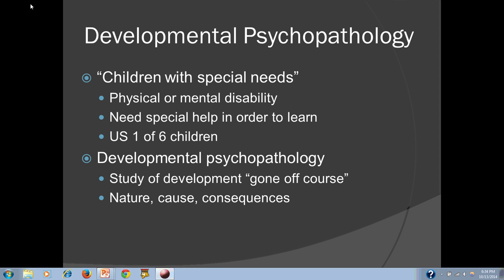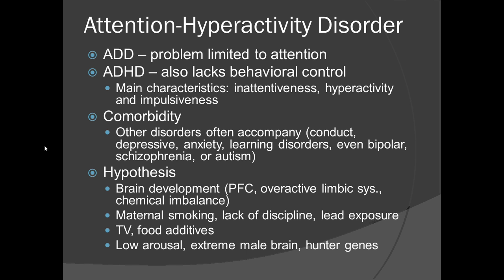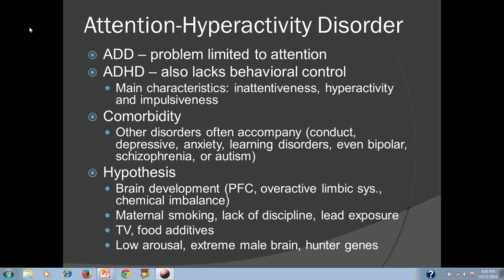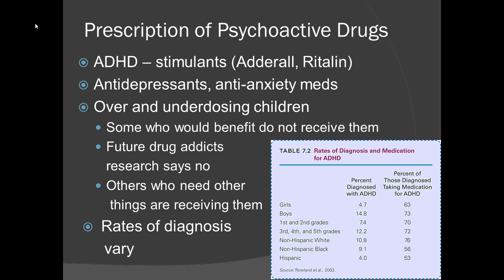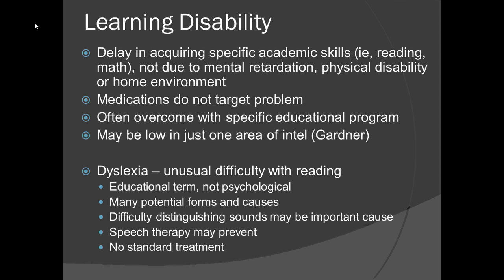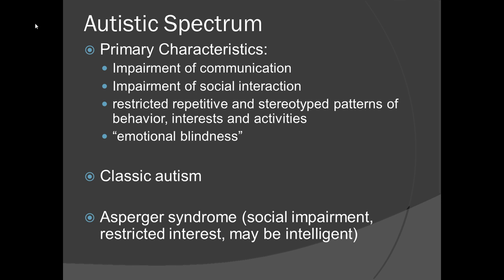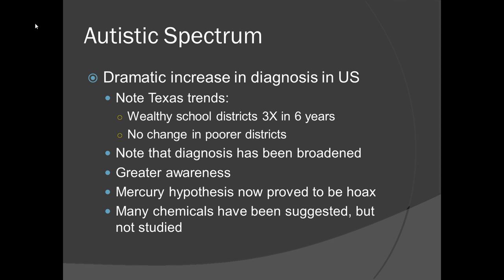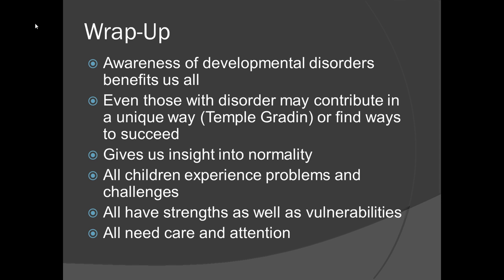Developmental Psychopathology in Middle Childhood